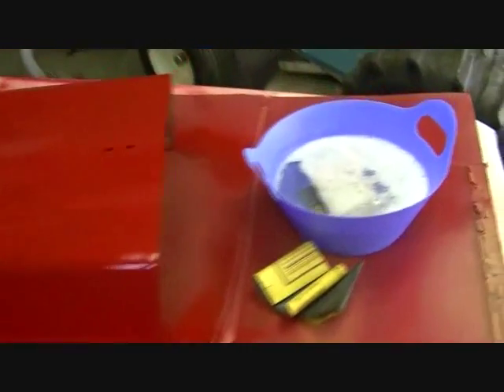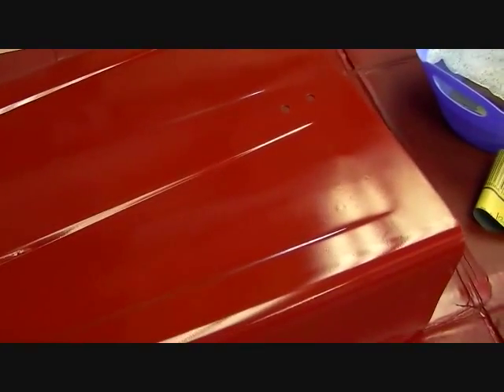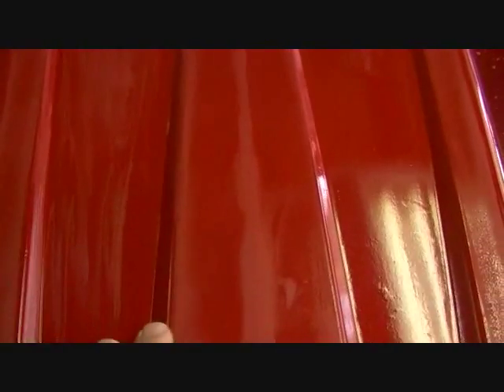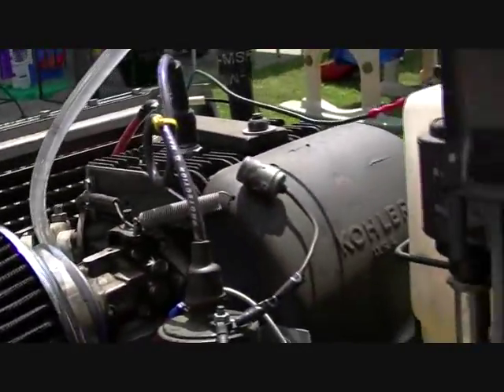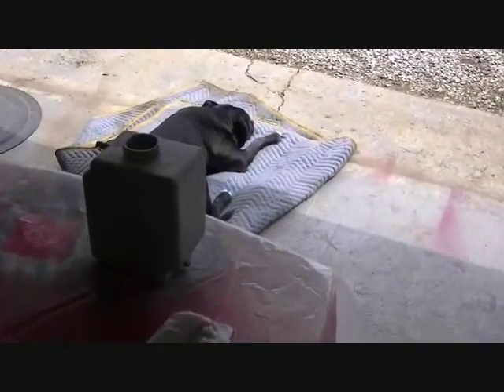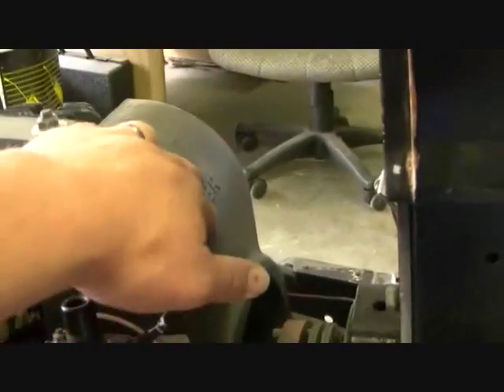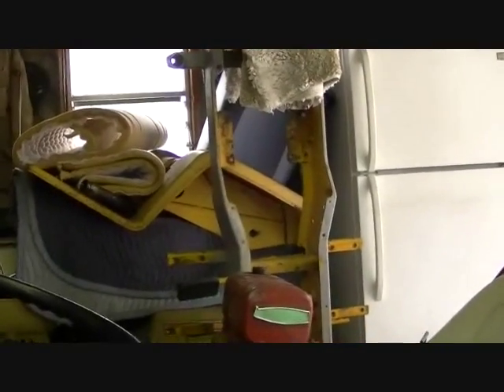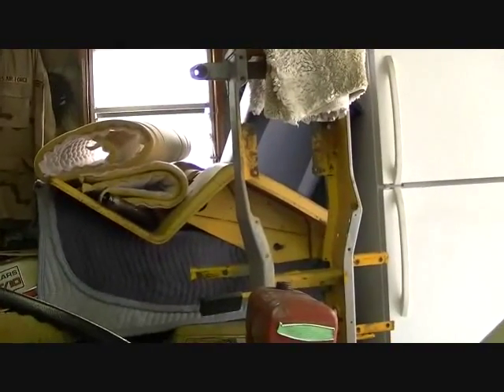/// Cub cadet painting and Cold start.///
Just a update on the work thats being going on with the cub cadet pulling tractors, and YES we have a cold start